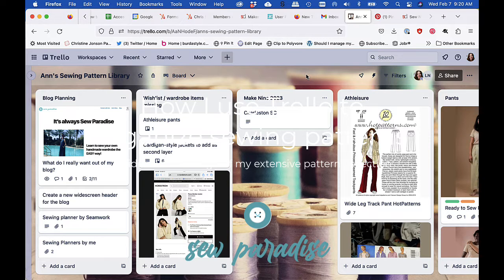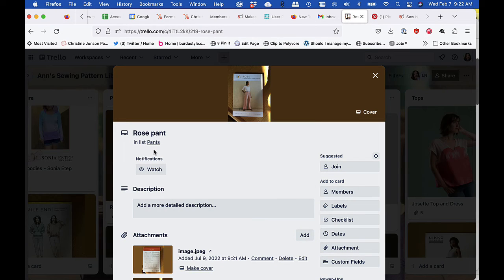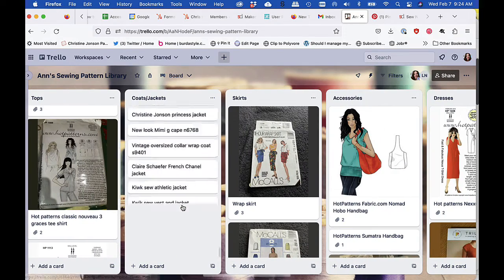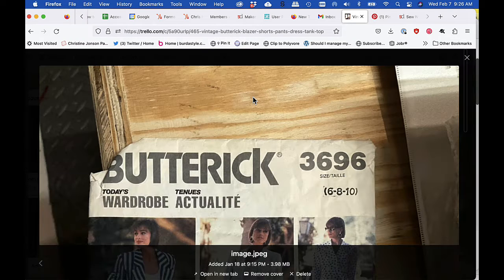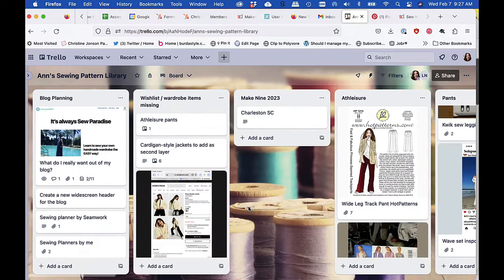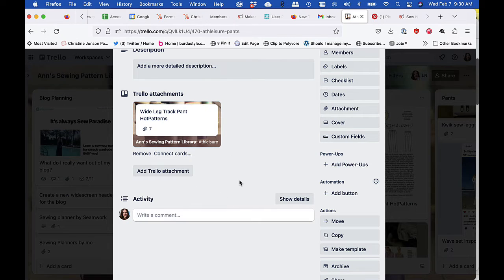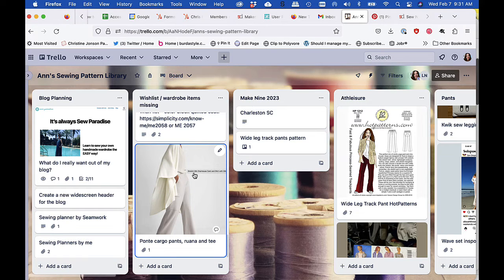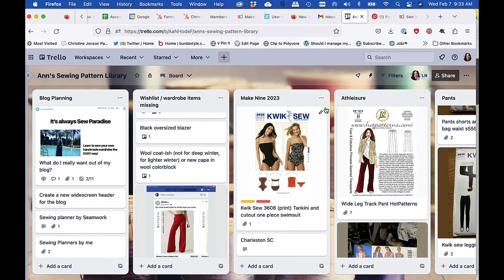How I use Trello for Sewing Pattern Organization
Sewing pattern organization is easy with the free Trello project organization app. I use it on desktop, mobile and my tablet so I can access all the details of my sewing pattern collection anywhere I am. You can read more about how I use Trello to organize - and inspire - my sewing at my blog Sew Paradise,